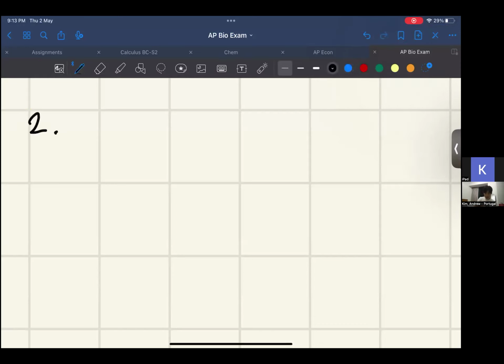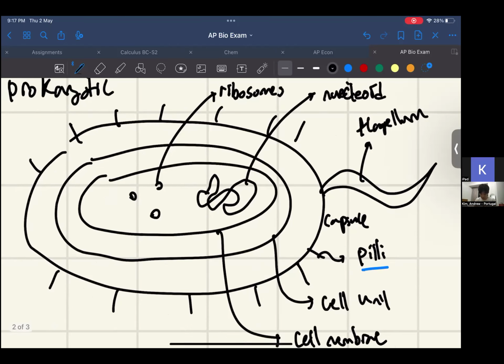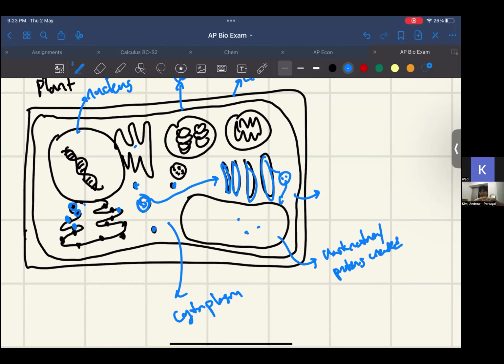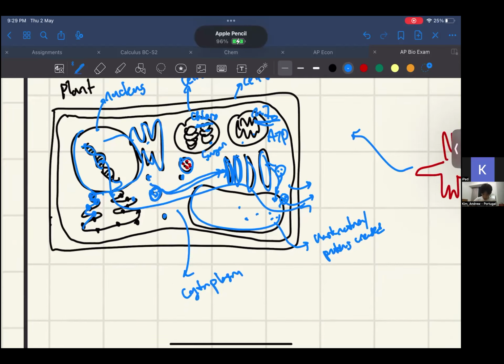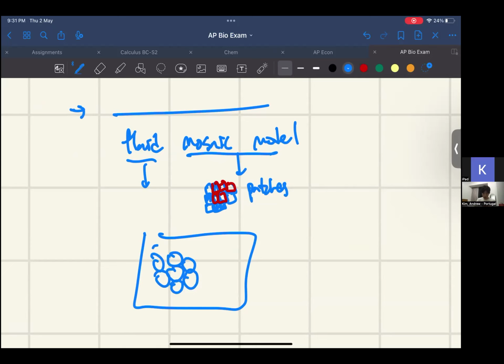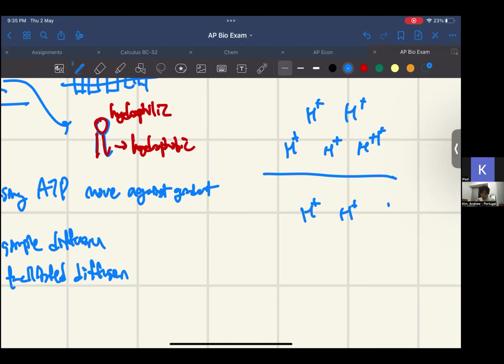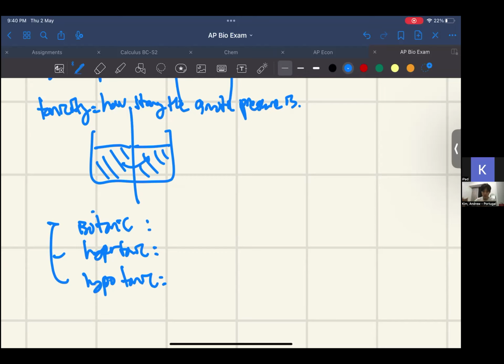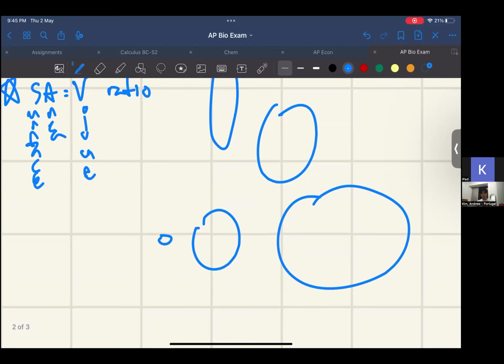ap bio lesson 2